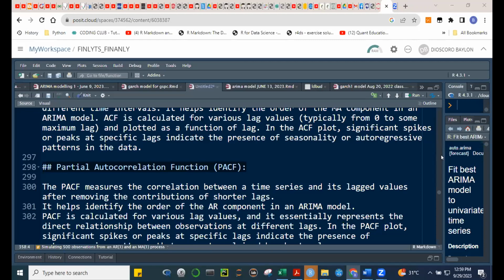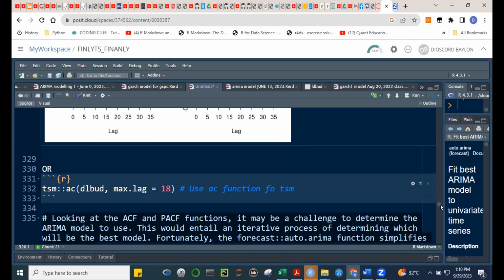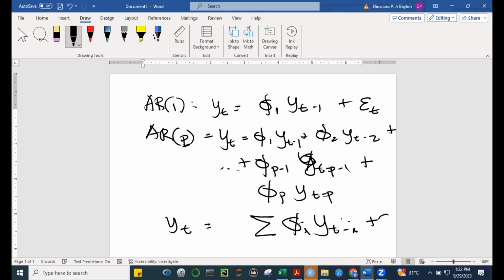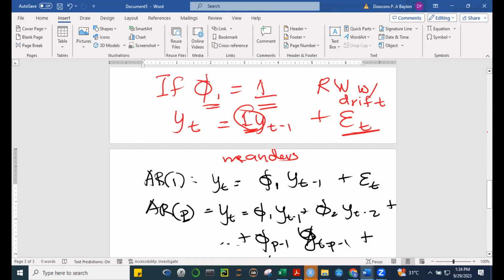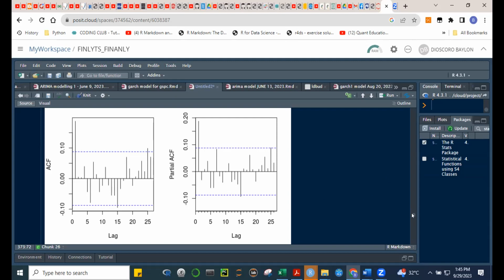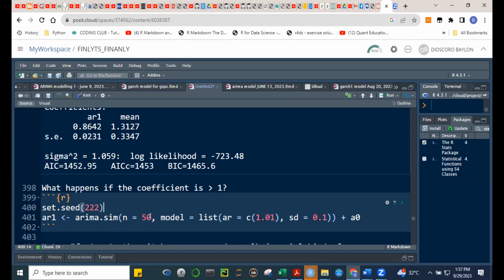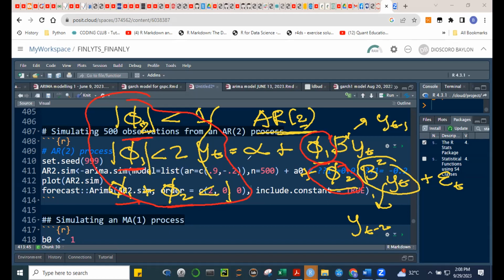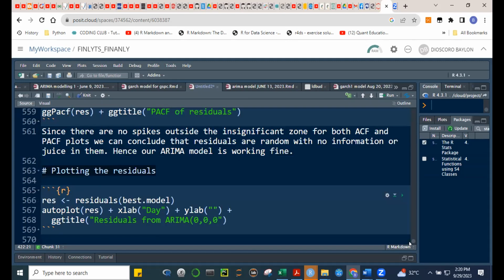FINLYTSK32 Sept 29, 2023 Time Series 3